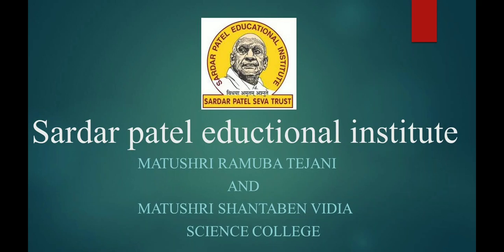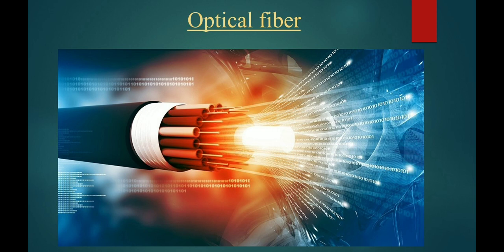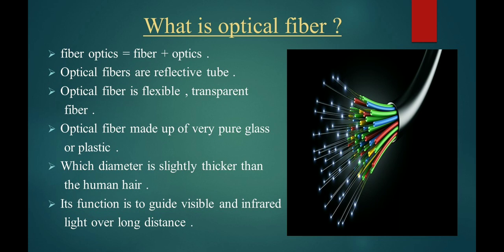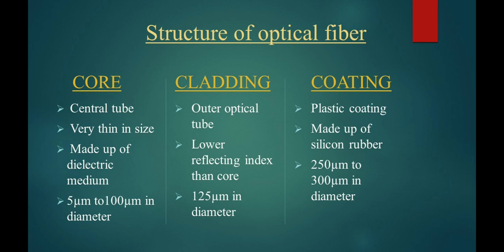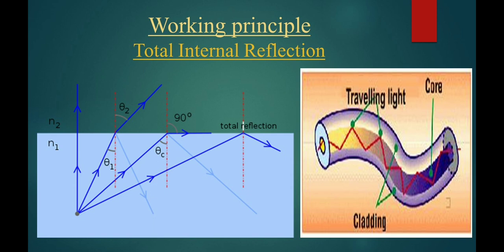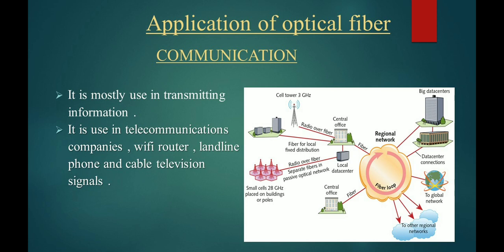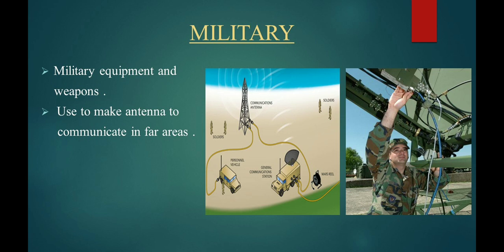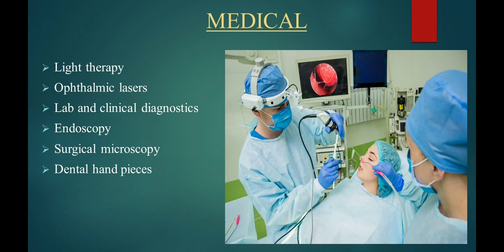B.Sc./Physics/Sem-6/Unit-2/Optical Fiber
Topic Covered : Structure , Working Principle  and Applications.